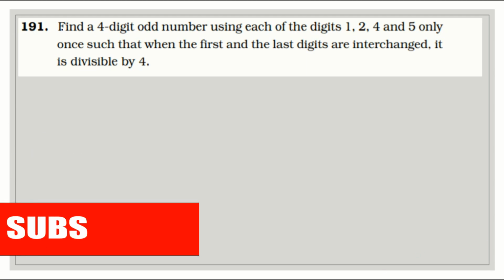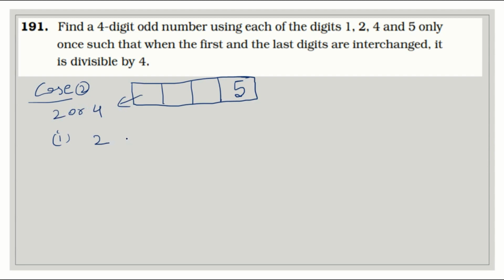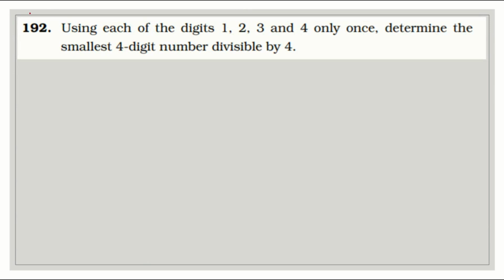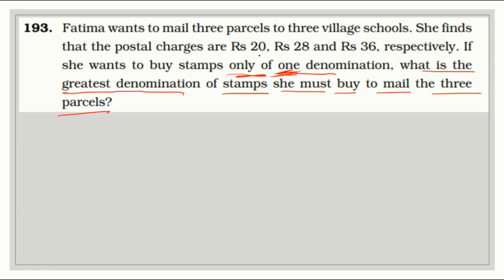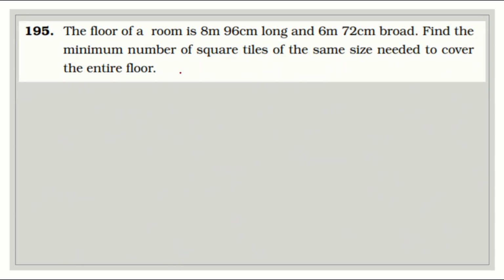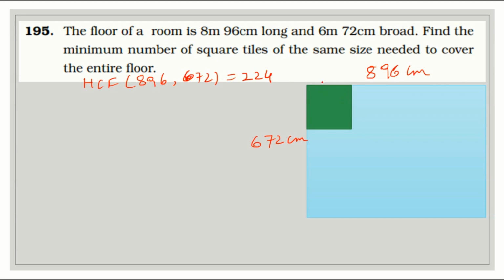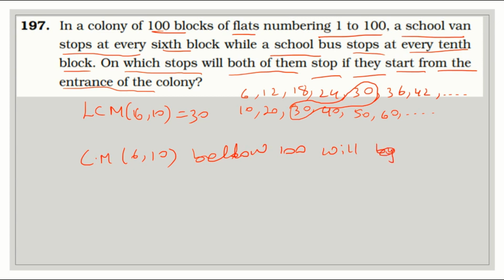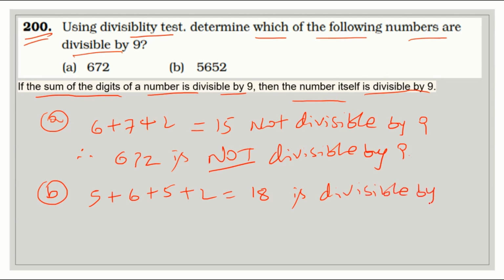EXEMPLAR SOLUTIONS PART 05 OF UNIT 1: CBSE VI CLASS, MATHEMATICS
EXEMPLAR SOLUTIONS  PART 07 OF UNIT 1: CBSE VI CLASS, MATHEMATICS,
QUESTION NUMBER 191 TO 200 OF THE TYPE LONG ANSWER.